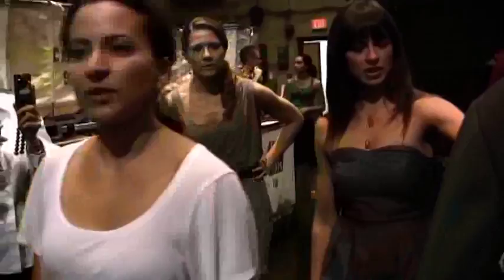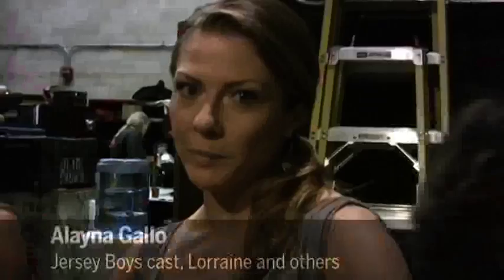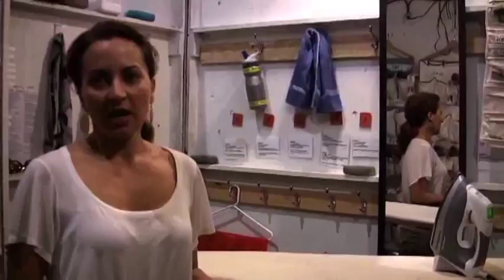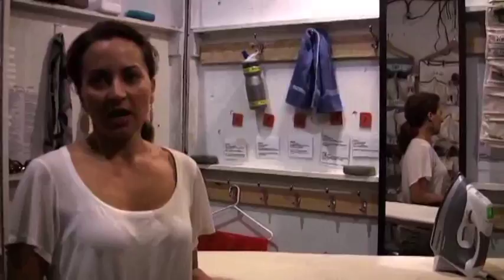Backstage with the 'Jersey' Girls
The ladies behind the boys, 'The Jersey Girls' play a combined 57 characters and go do as many costume changes each performance.  'Jersey Boys' plays Bass Concert Hall through September 5.  Jenni Jones AMERICAN-STATESMAN